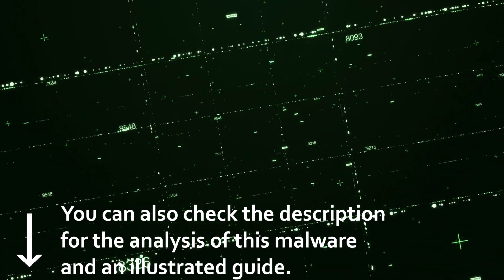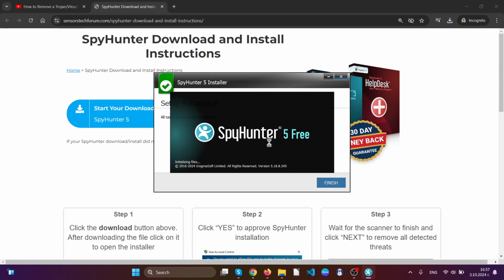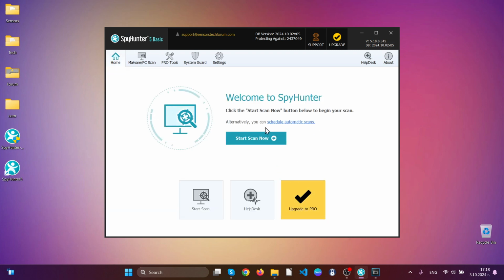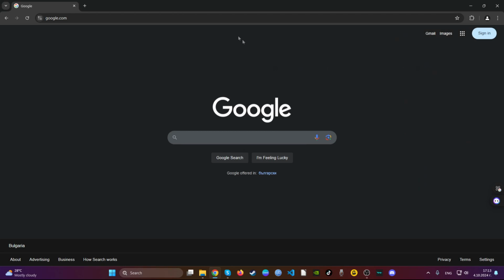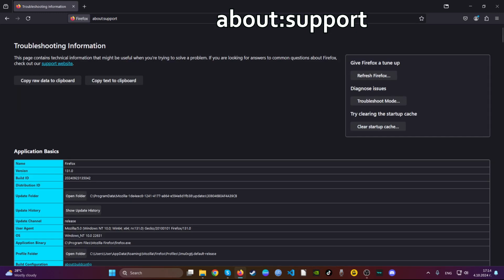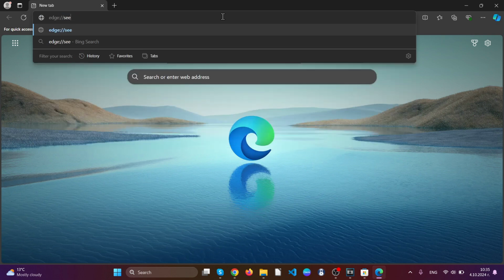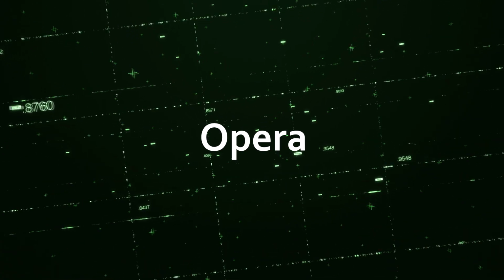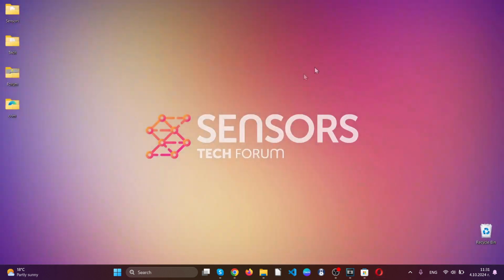NetGuard Virus - How to Remove It [Solved]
00:00 Start
01:03 Automatic Removal Guide
02:31Manual Removal Guide
02:37 Google Chrome Guide
03:24 Mozilla Firefox Guide
04:08 Microsoft Edge Guide
05:06 Opera Browser Guide